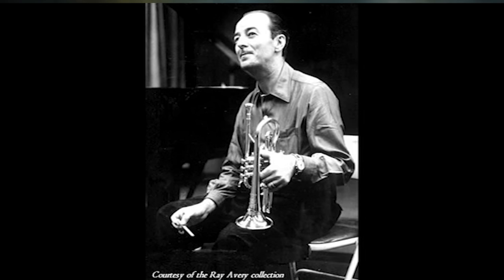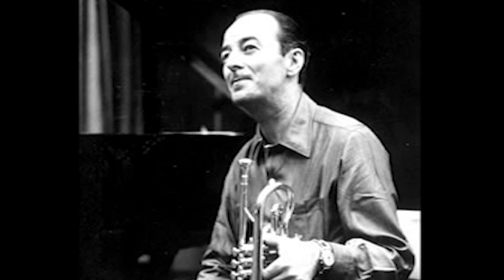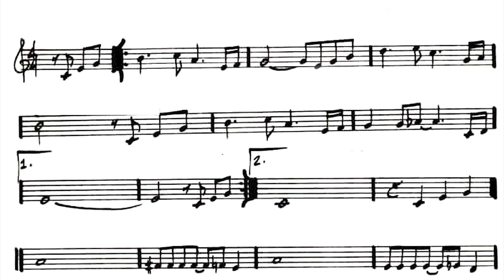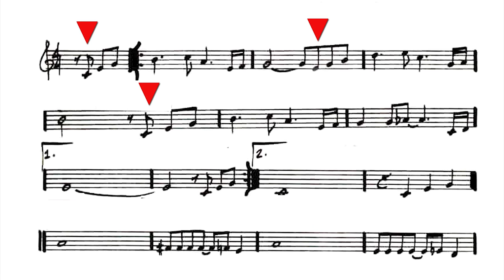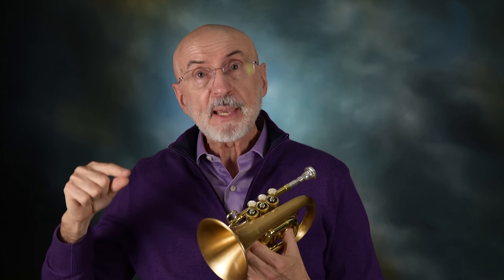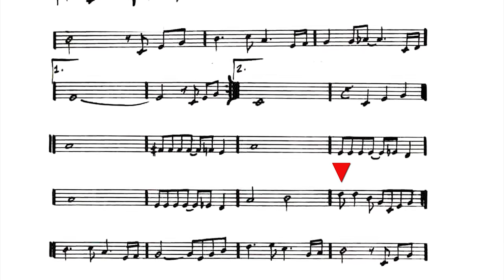Beginning Trumpet Improvisation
This 13-minute video offers improvisation ideas for beginning jazz students. Although the presenter, Allen Johnson, is a trumpet player, the ideas could apply to any instrumentalist.

Allen's approach is to simply "decorate" the melody line.